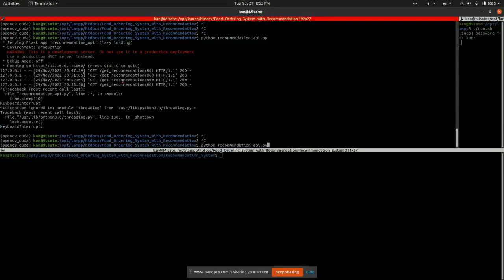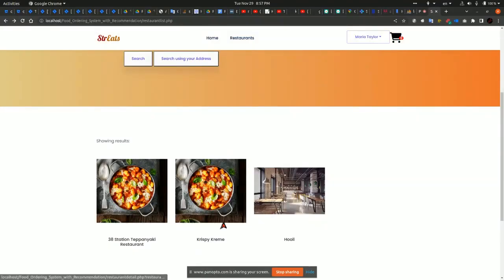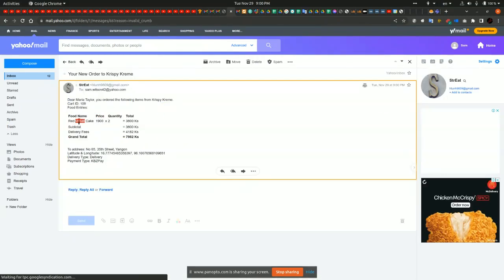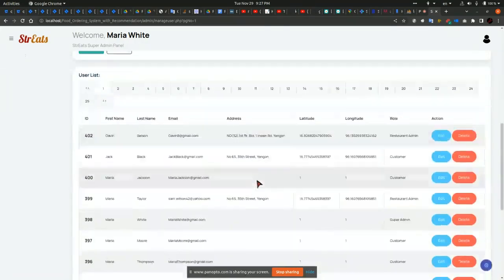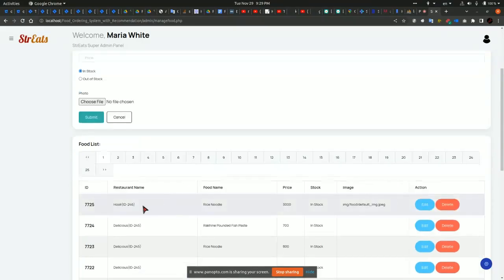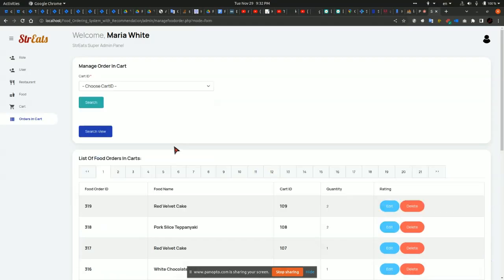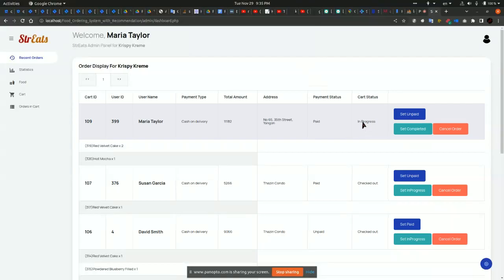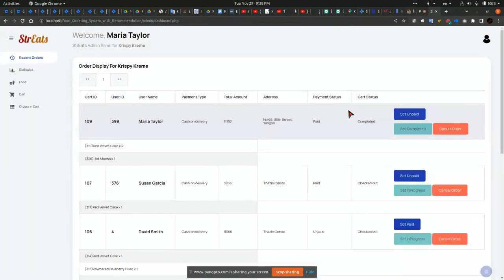Ye Yint Thu 001243529Video Demonstration